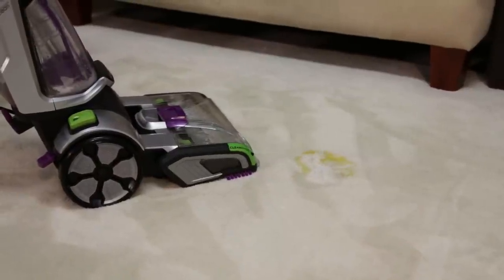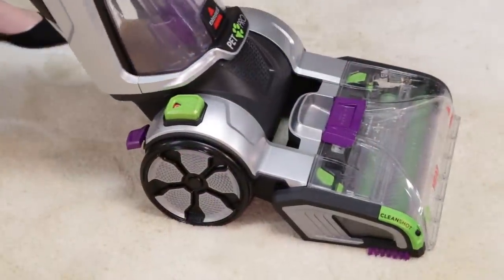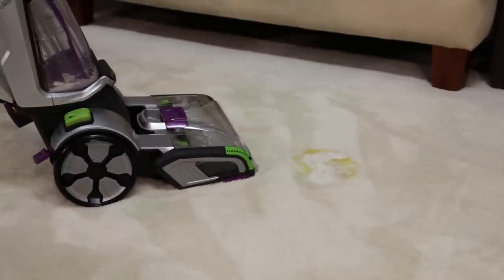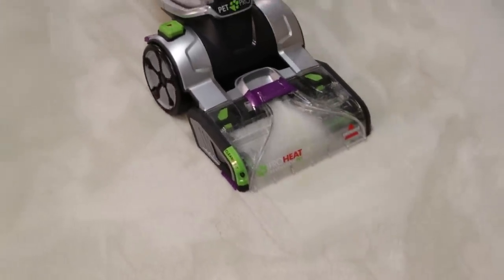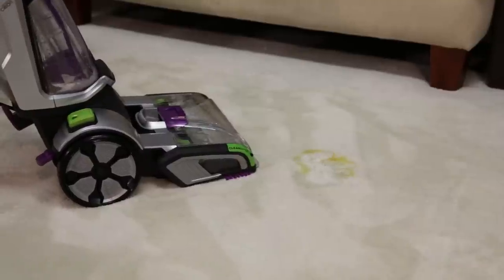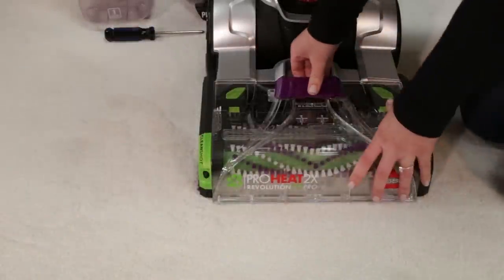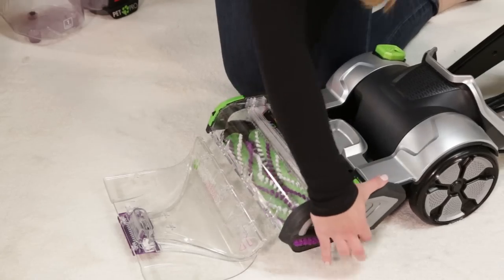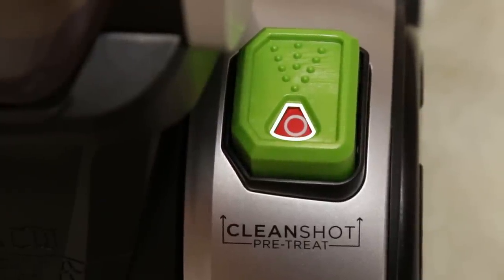How to use Cleanshot on theProHeat 2X® Revolution™ Pet Pro Carpet Cleaner | BISSELL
This video shows you how to use the CleanShot feature on the BISSELL ProHeat 2X® Revolution™ Pet Pro.

The BISSELL® ProHeat 2X® Revolution™ Pet Pro handles tough pet messes thanks to the exclusive Pet Pro clean-up system. The system includes CleanShot® pre-treater to remove spots and stains; the 2-in-1 Pet Upholstery Tool to remove pet hair, stains, and odors from upholstery; a trial size BISSELL® Professional Pet Urine Eliminator + Oxy; and an EZ Clean Brush Roll Cover to make maintenance of the machine easy.  All of this cleaning power comes in a lightweight and maneuverable machine with a low-profile foot that gets under furniture.